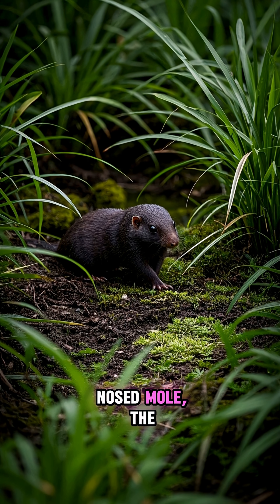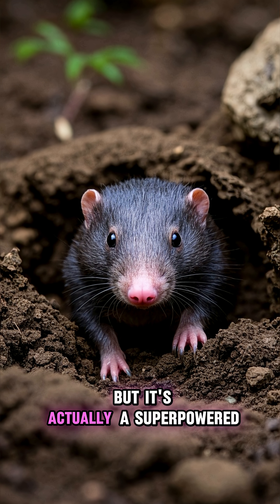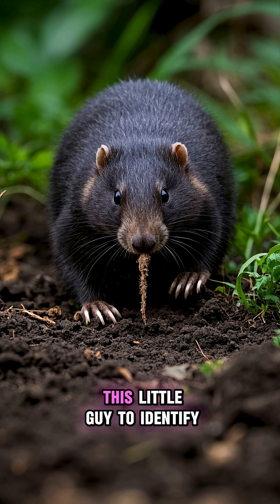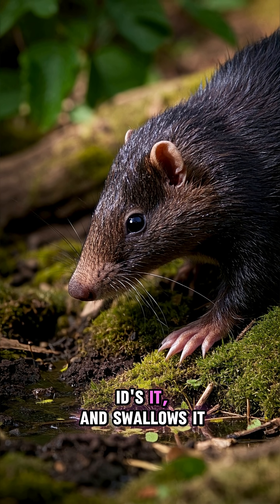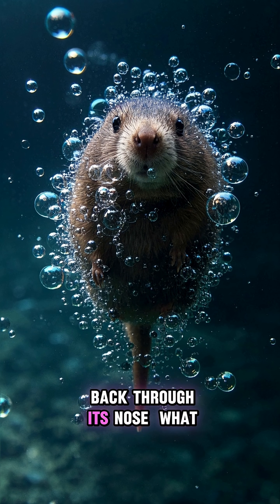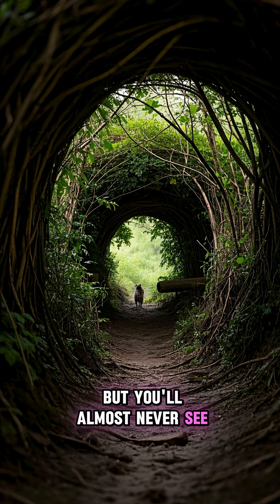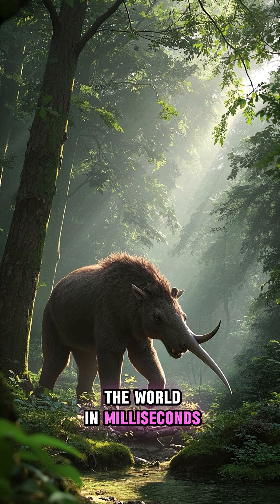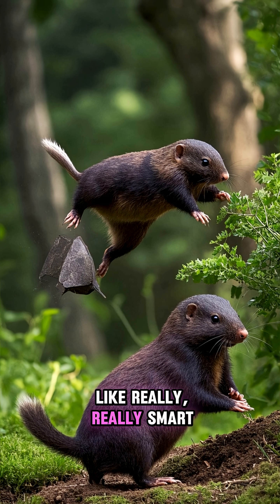Star-Nosed Mole: The Fastest Face in the Dirt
With a face only a biologist could love, the star-nosed mole is a high-speed predator armed with the most sensitive nose in the animal world. It eats in a literal blink and senses the world faster than your Wi-Fi. Dive into the dirt with Fact Zoo—where the weirdest creatures win.